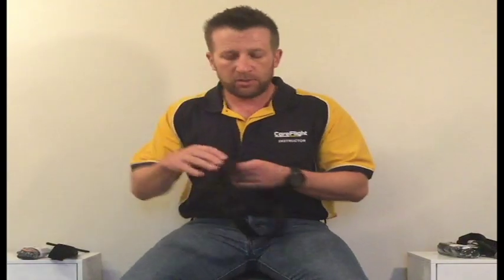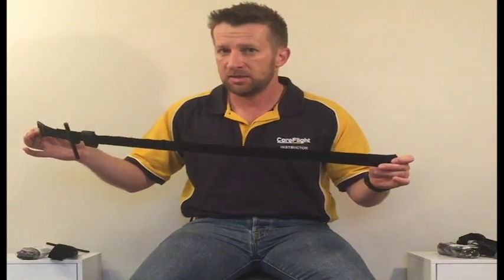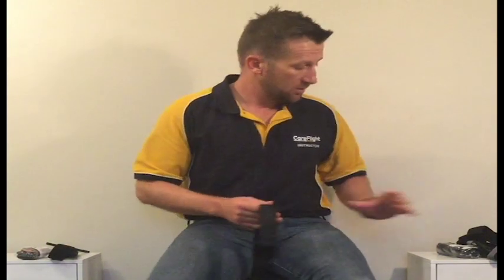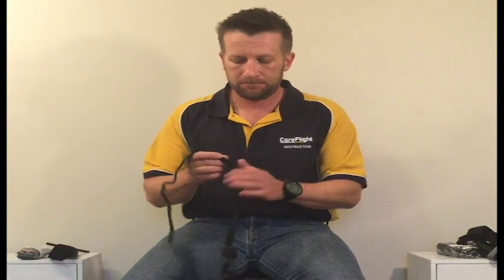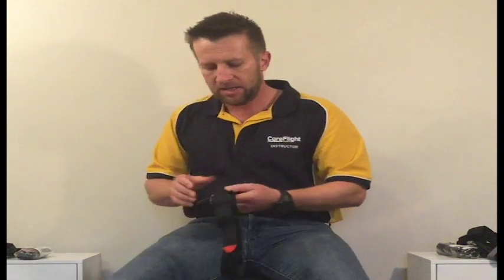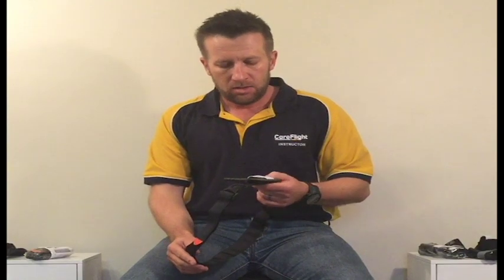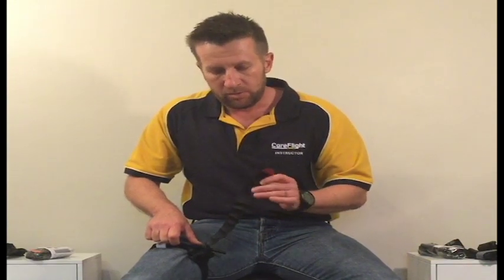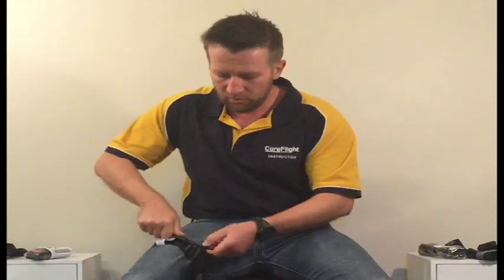CareFlight Education - Fake CATs (Combat Application Tourniquets)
CareFlight education manager Greg Brown demonstrates how to spot a fake CAT (Combat Application Tourniquet) and illustrates the dangers associated with using an imitation instead of the genuine article.